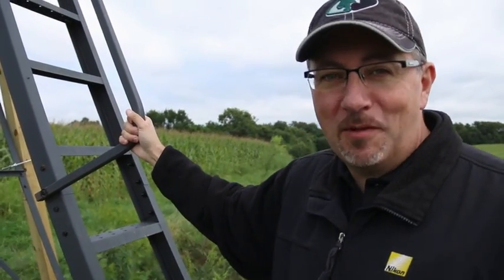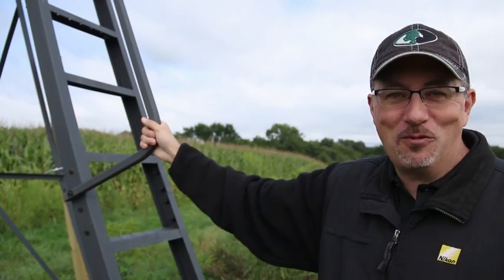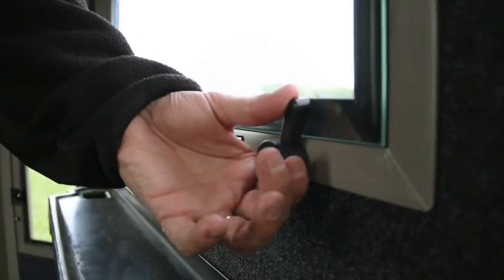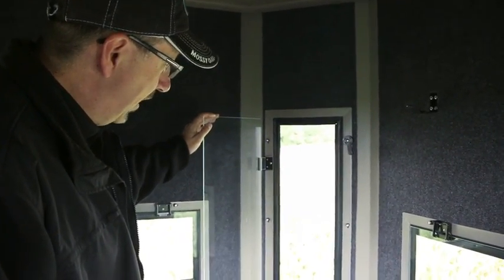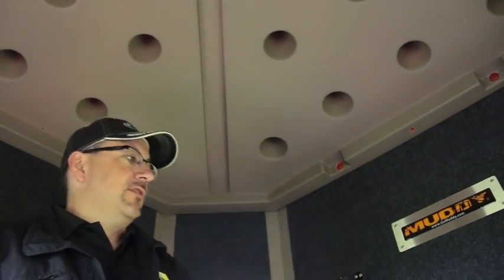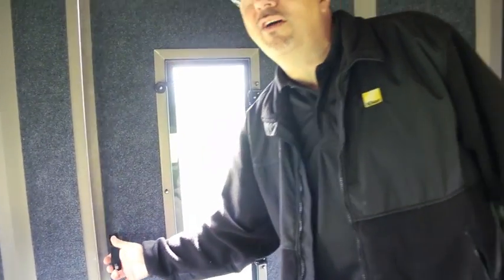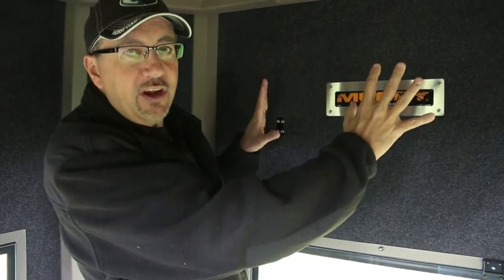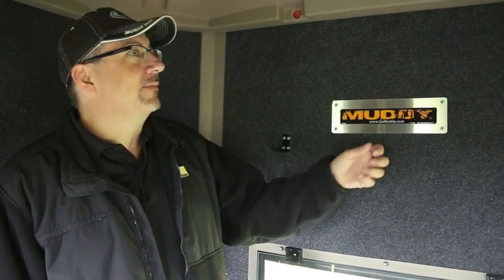The Muddy Bull Box Blind | Mark Drury's Review Of The Muddy Bull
Looking for the best hunting box blind on the market? The Muddy Bull Box Bind  features an insulated design that provides thermal, scent and noise control. It has a lockable door, large interior, durable carpet, one hand window design, and ultra quiet window and door latches.